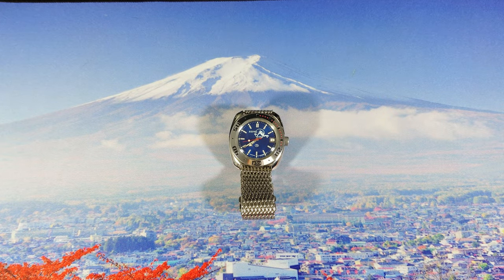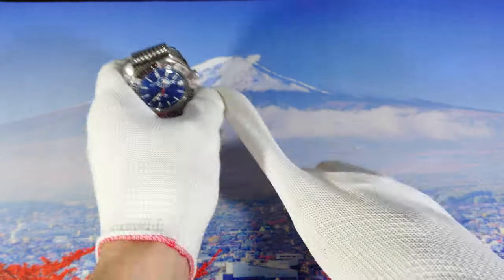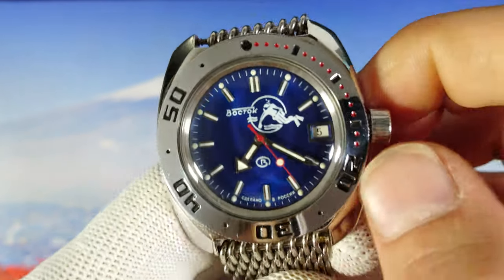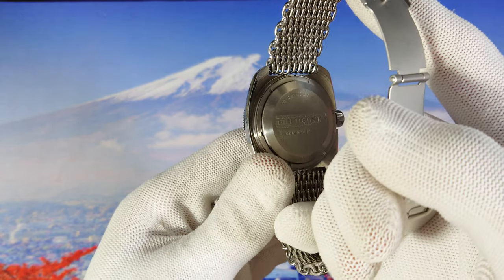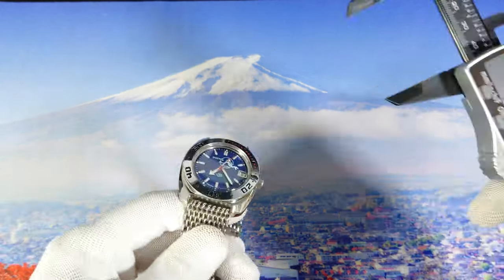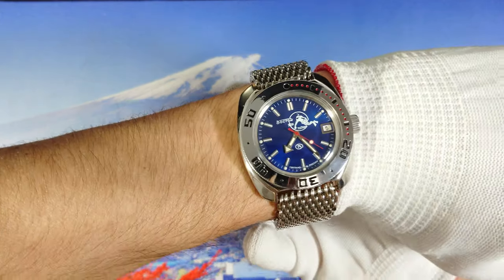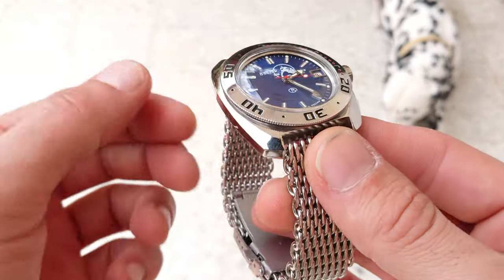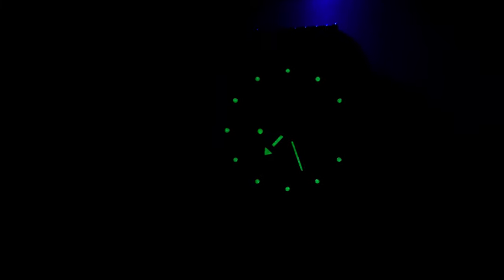Vostok Amphibian Scuba Dude Diver (710059)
Sometimes you dont need to pay a lot to get cool tool watch :)
I really impressed with what Vostok did with this watch ,
Super cheap fun watch !
Thanks to Amir for bringing this one .
I hope you will find this video helpful
Cheers !

** This watch have 200m of WR